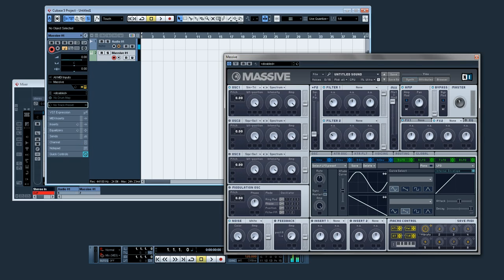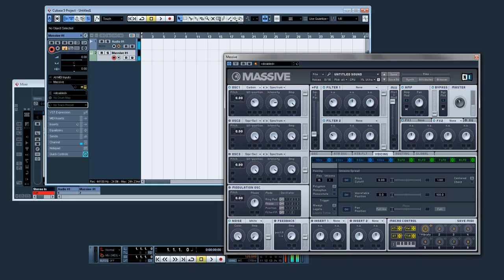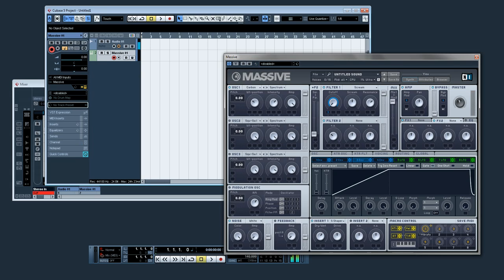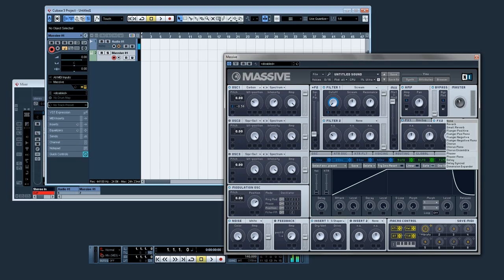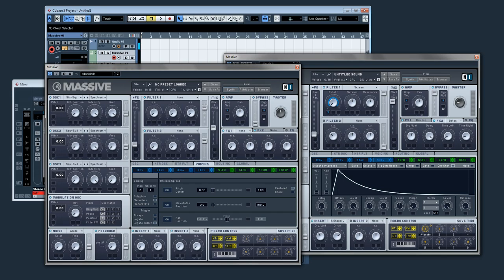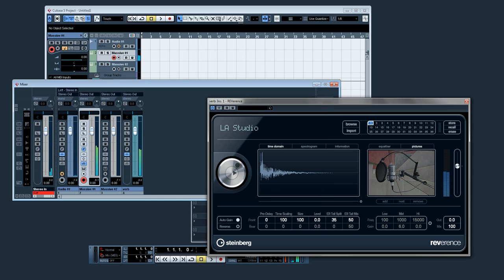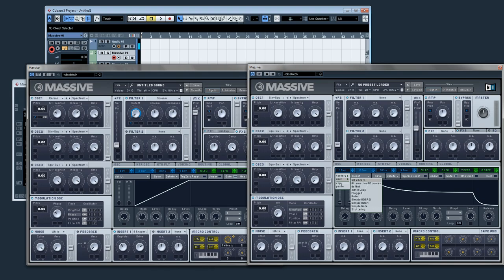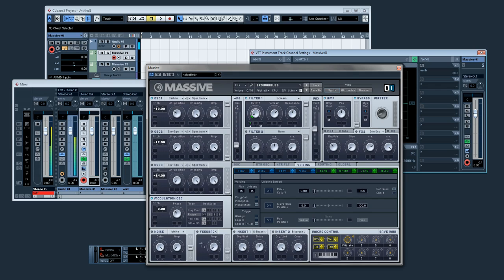Massive Synthesis/Bass Tutorial aka messing about till something sounds good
People love these videos, so I did a quick bass sound up and went through the process I normally do with sound design when starting to work on a tune.